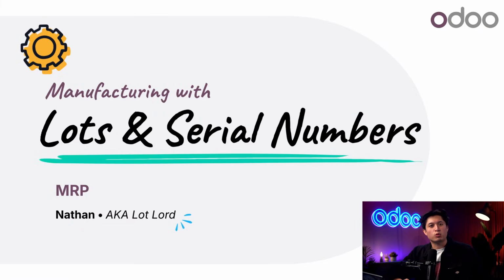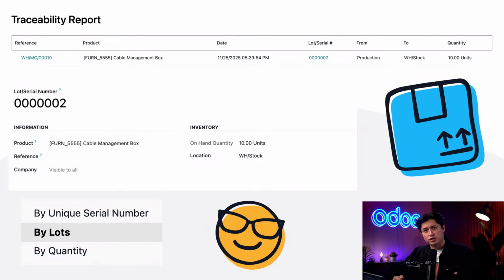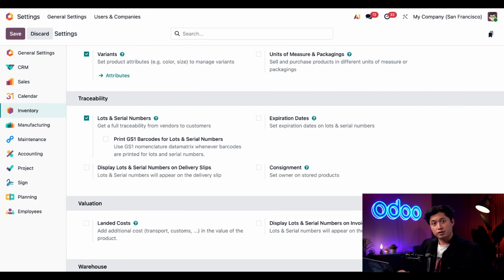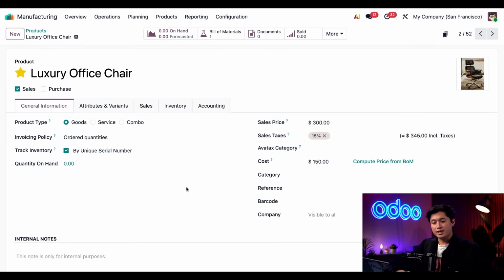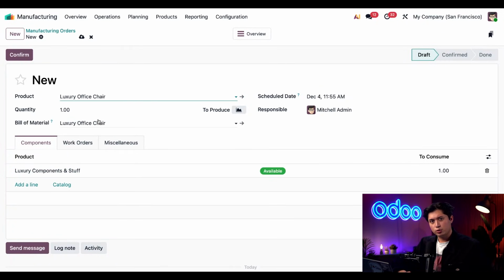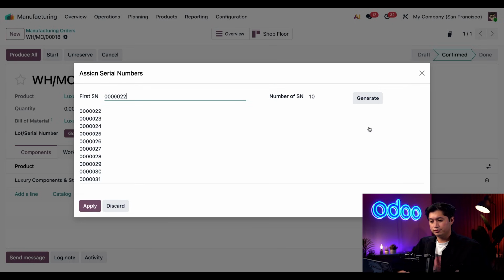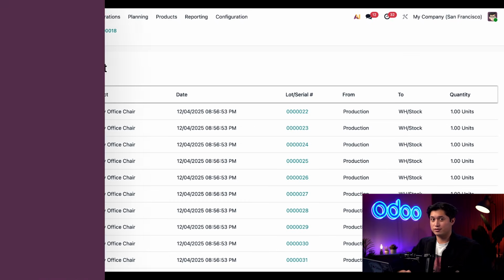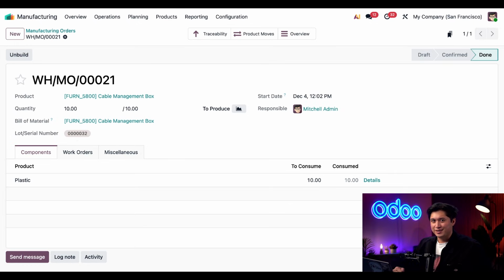Manufacture w/ Lots and Serial Numbers | Odoo MRP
In this video, learn how to manufacture products using lots or serial numbers.

Intro: 0:00
Enable Lots & Serial Numbers: 1:02
Configuring Product Tracking: 1:38
Manufacturing with Serial Numbers: 2:31
View Traceability Reports: 3:38
Manufacturing with Lots: 4:10
Conclusion: 4:44